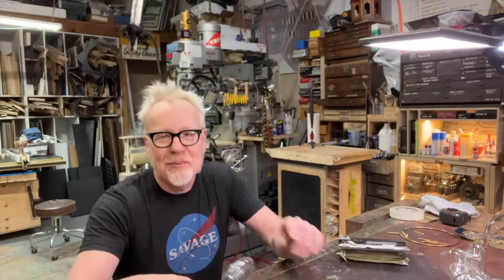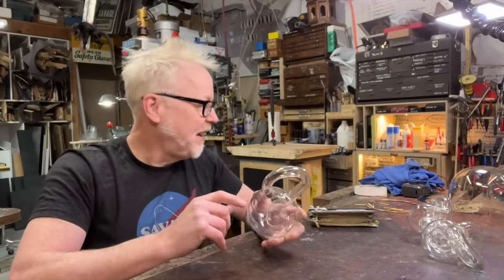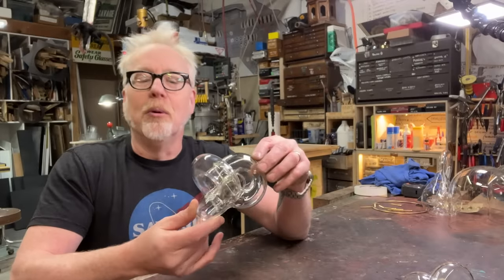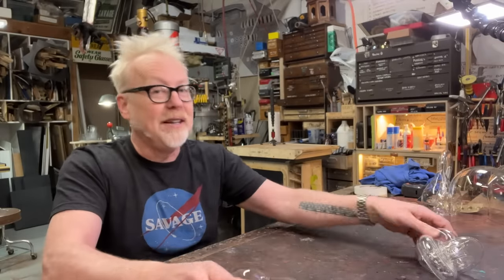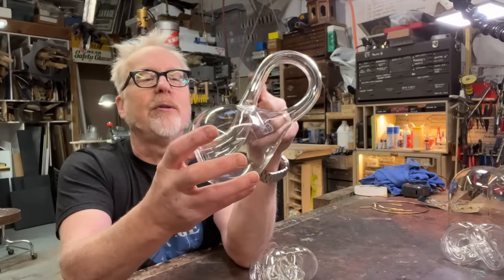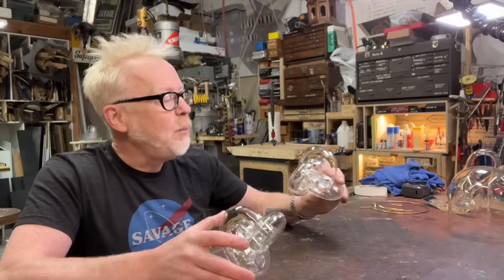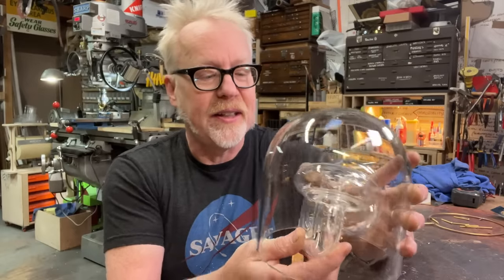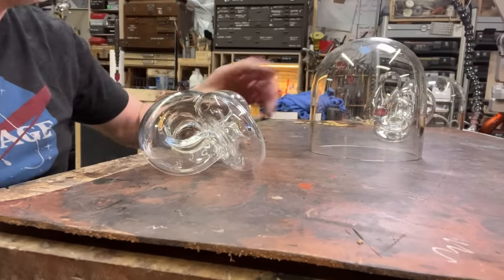This Object Should've Been Impossible to Make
Adam takes up the challenge of building a museum-style housing for an impossible object: a glass-blown representation of the Boy's Surface mathematical concept. Created by master glass blower Lucas Clarke, this feat of fabrication was made as a gift to mathematician Cliff Stoll--one of Adam's heroes and the purveyor of Klein Bottles. Adam invites Lucas and Cliff to the cave to receive the build and learn what makes this object so mathematically delicious!

Watch the finale of this video with Cliff Stoll UNCUT -- exclusive to Tested Premium and Patron members

Shot by Adam Savage and edited by Josh Self